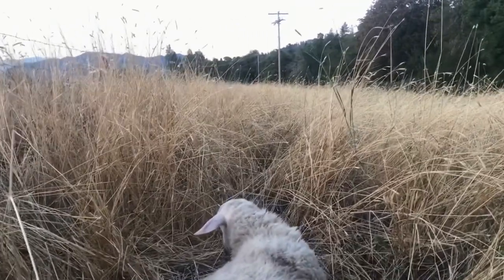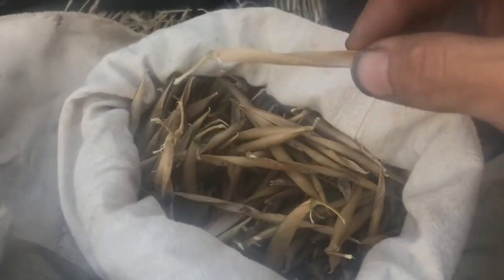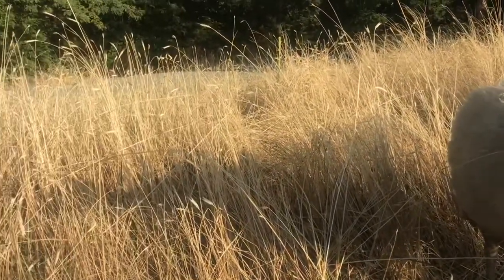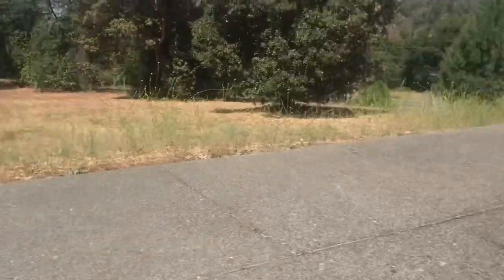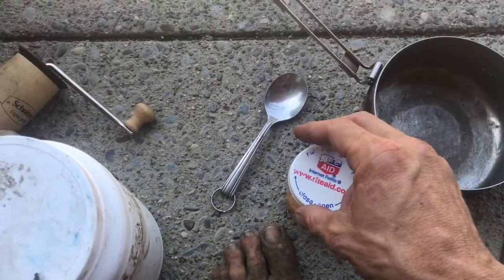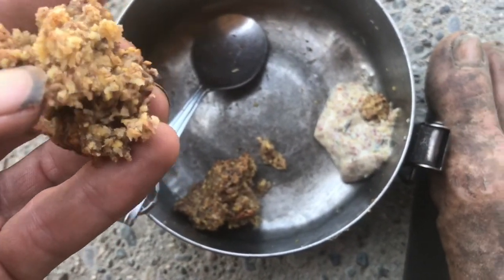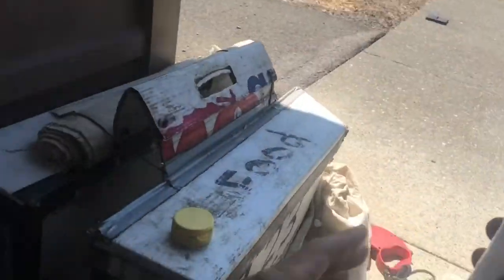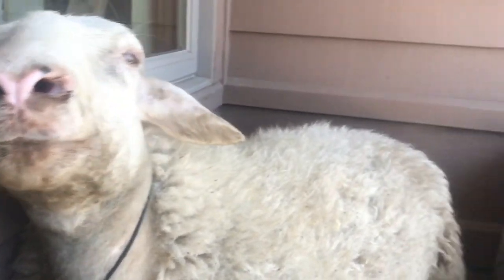Nomadic shepherd bakes wild sweet-pea flour bread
123homefree.org follow my food freeDIYm journey..